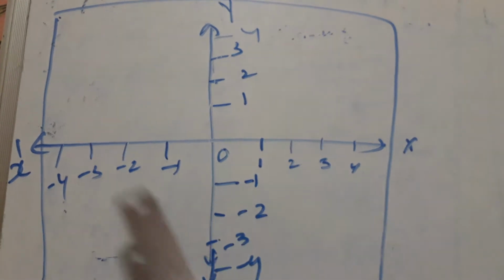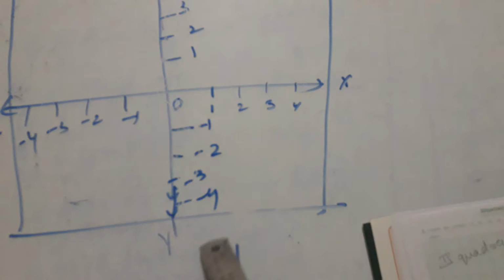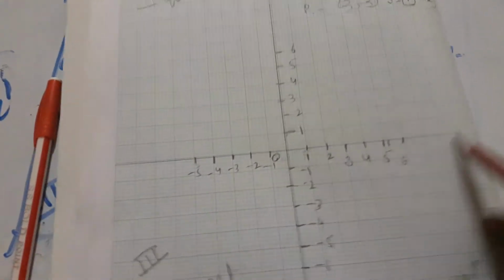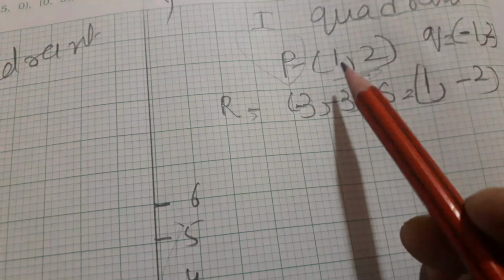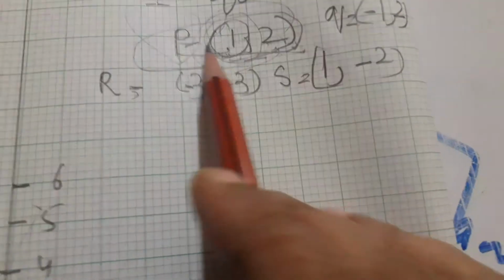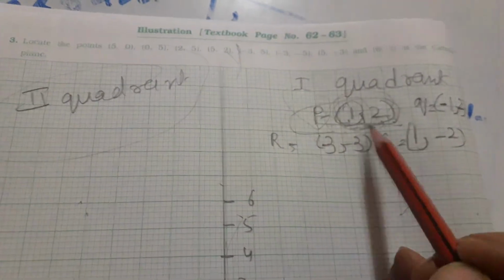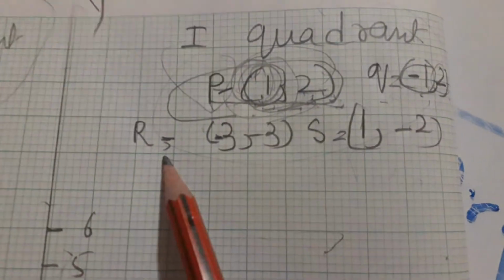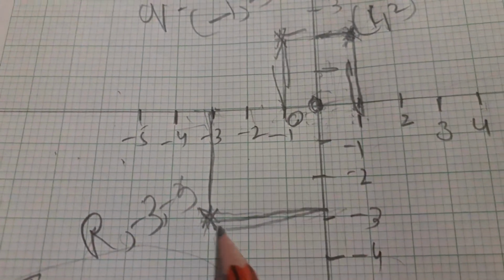20 June 2020